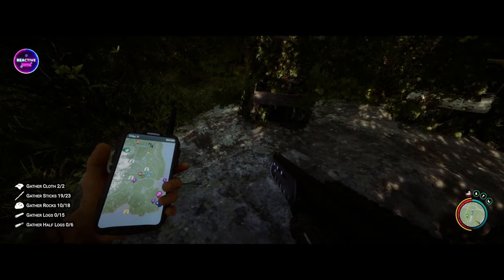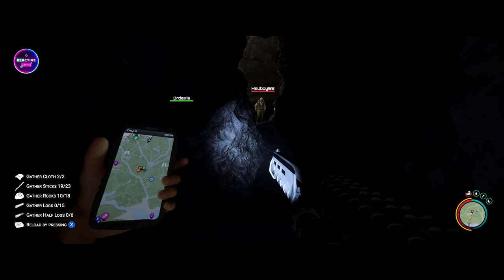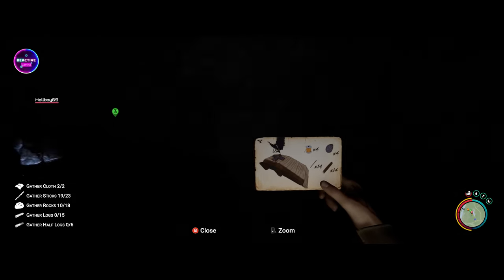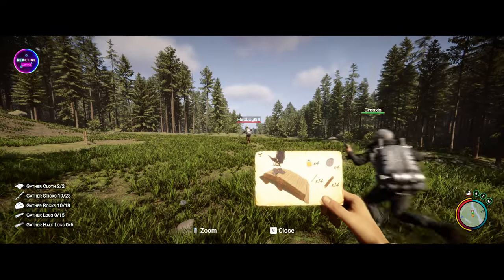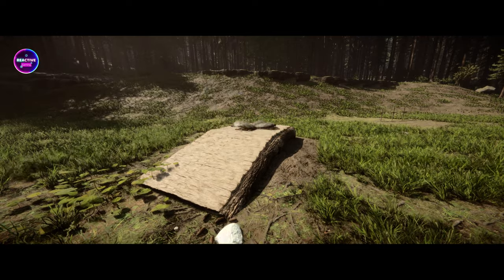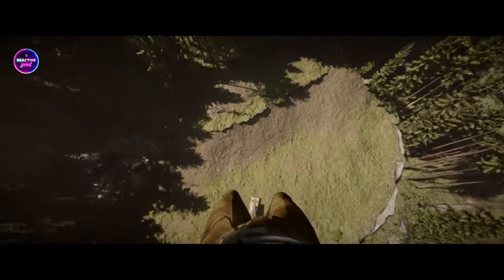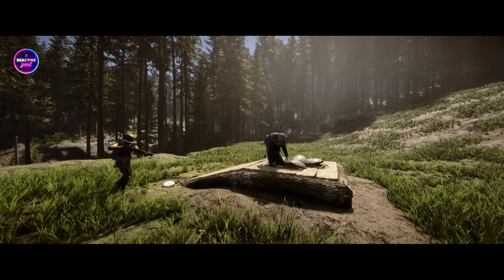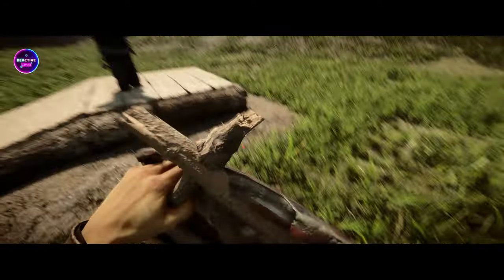Where To Find NEW Glider Launcher Blueprint Location & Setup Guide! Sons of The Forest 1.0 Release!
Dive into the skies with Reactive Gaming in this exclusive guide to the all-new Glider Launcher Blueprint in Sons of The Forest 1.0 release! Today, we unveil the secrets of finding this game-changing blueprint and provide a step-by-step tutorial on setting up and mastering the Glider Launcher. Elevate your gameplay and explore the vast landscapes of Sons of The Forest like never before. Watch the entire video for an immersive experience into the thrill of gliding through the treetops and conquering the wilderness from above!

🌐 Guide Highlights:

NEW Glider Launcher Blueprint Location
Step-by-Step Setup and Usage Tutorial
Elevate Your Gameplay with Aerial Exploration
Sons of The Forest 1.0 Exclusive Insights
🚀 Mastering Aerial Adventure:
Discover the location of the Glider Launcher Blueprint, hidden in the 1.0 release of Sons of The Forest. Follow our step-by-step tutorial to set up and use the Glider Launcher, unlocking a new dimension of aerial adventure in the game.

🗺️ Blueprint Location Unveiled:
Explore the game world with us as we reveal the precise location of the Glider Launcher Blueprint. Whether you're a seasoned player or a newcomer, this guide ensures you can access this exciting new feature.

🎥 Watch the entire video for:

Blueprint Location and Setup
In-Depth Insights into Glider Launcher Mechanics
Tips and Tricks for Aerial Mastery

🌲 Reactive Gaming - Where Every Blueprint Unlocks a New Chapter of Adventure!